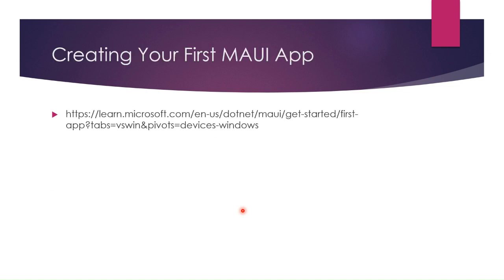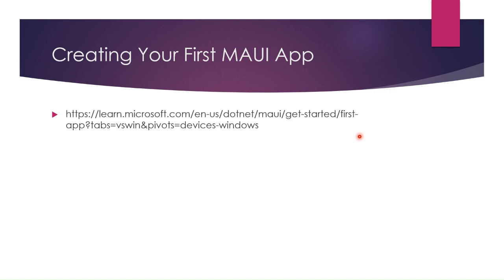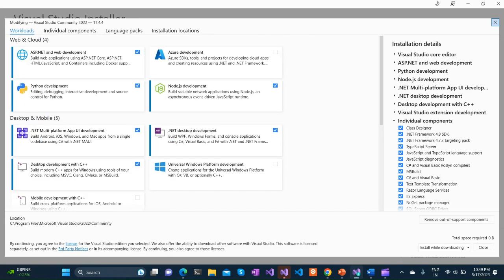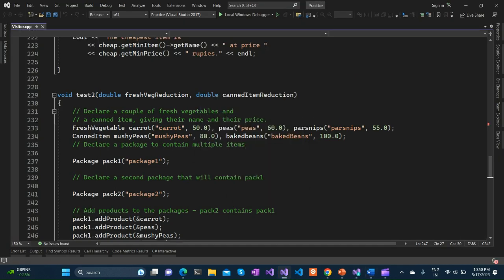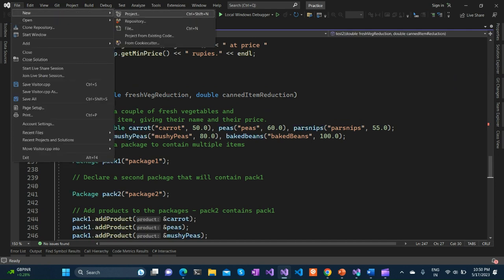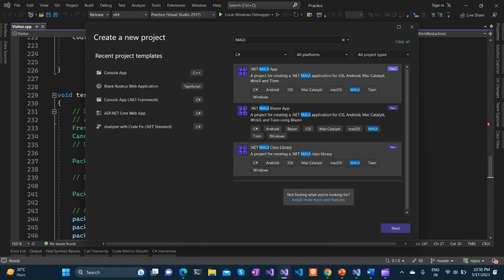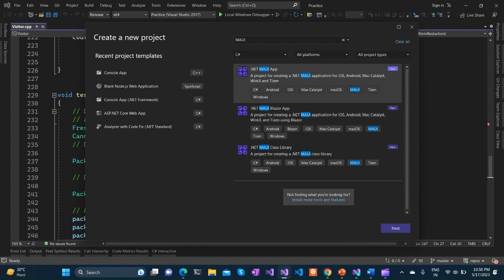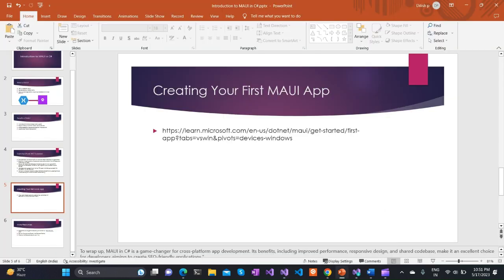Mastering Cross-Platform Development: Introducing MAUI in C#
Are you ready to take your cross-platform development skills to the next level? In this video, we introduce you to MAUI (Multi-platform App UI) in C#, the game-changing technology that revolutionizes cross-platform app development. Discover the power of MAUI as we explore its benefits, seamless integration with the C# language and .NET ecosystem, and how it enables you to create high-performance, SEO-friendly applications. Watch now and unlock the potential of MAUI in C# for your next cross-platform project.